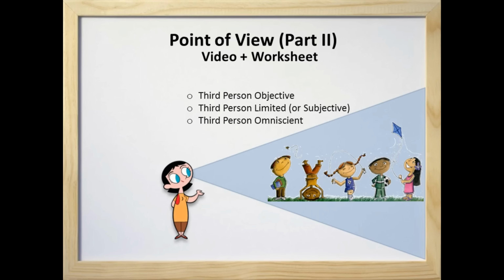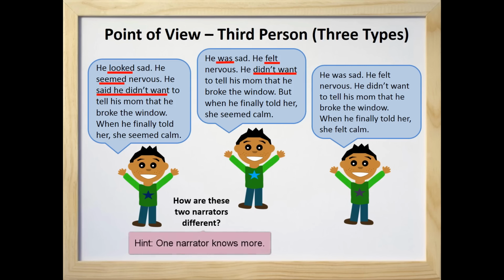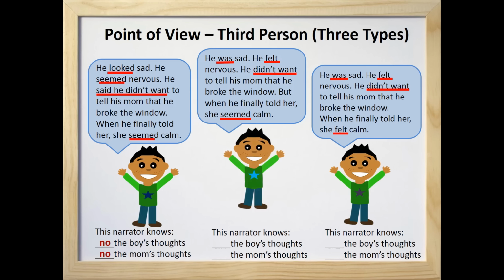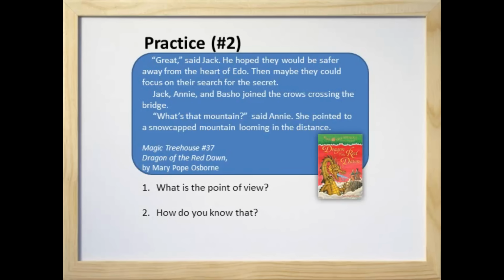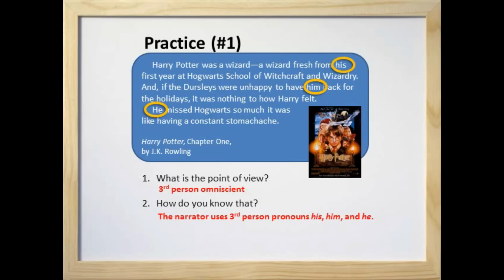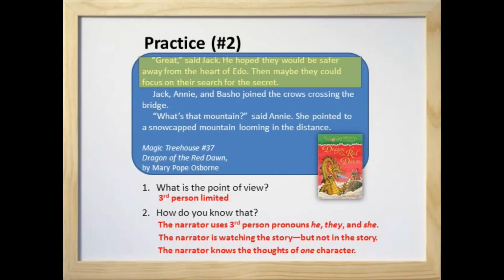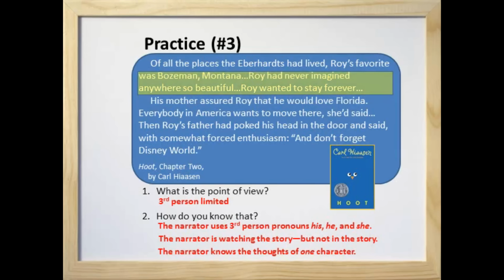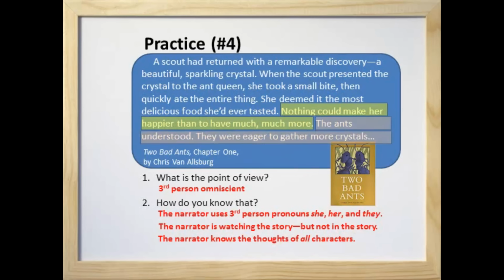Point of View (Part 2) - Third Person Objective, Limited, and Omniscient -- Video and Worksheet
Learn about third person objective, limited (also called subjective), and omniscient point of view (POV). Use this worksheet to take notes and answer the practice questions in the video:

This video reviews first second and third point of view, and then explains third person points of view, along with examples of narrators using each point of view. At the end, there are practice questions about narrators from popular stories and which point of view is used in the selection. Finally, answers are checked and reviewed.

For learners who prefer to read the words about third person POV while they listen, explain how to view the transcript of the video as they watch. To view the transcript, follow these steps:
1) Click the three dots (...) to the right of the video view counts below the video.
2) Click Transcript. It opens to the right.

For learners who are just reviewing third person POV and can move very quickly, try a quick playback speed. To do this, follow these steps:
1) Click the settings wheel.
2) Click "playback speed."
3) Click 1.5 or another speed to try it out.

For second language learners, view subtitles in your native language as you listen. This video shows how: This video shows you how to do that

If you have questions about third person point of view, whether subjective, limited, or omniscient, post them below. I'll do my best to respond!